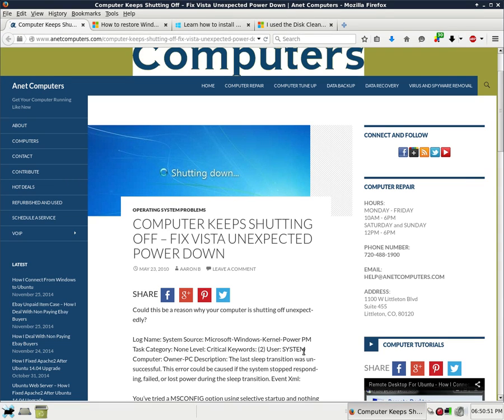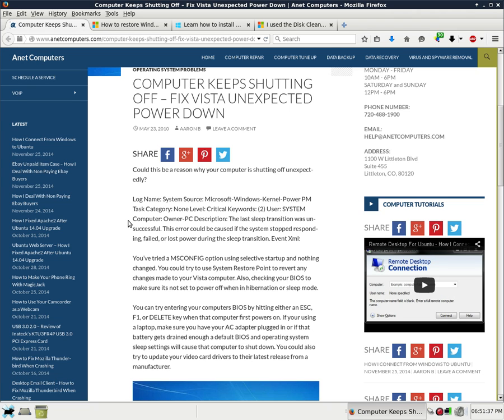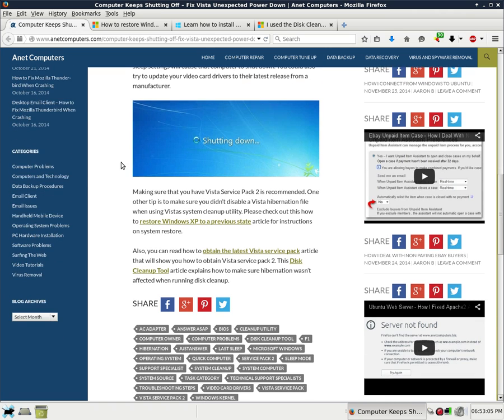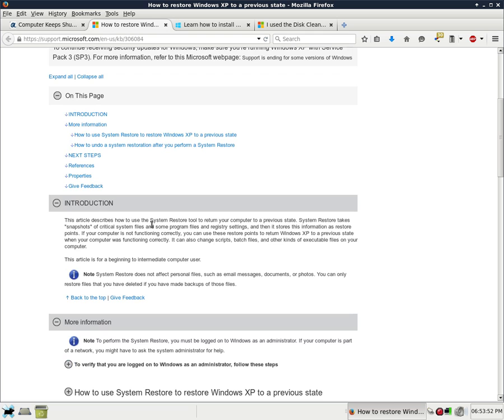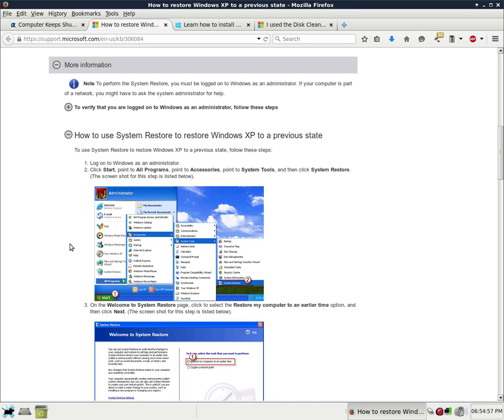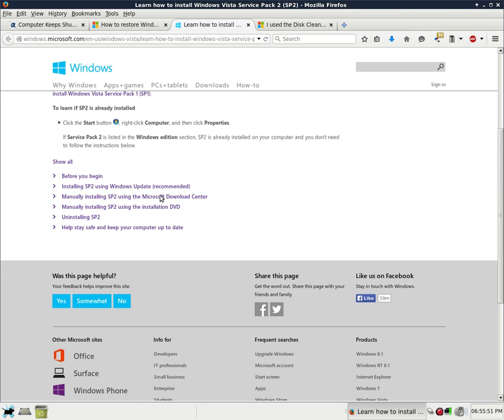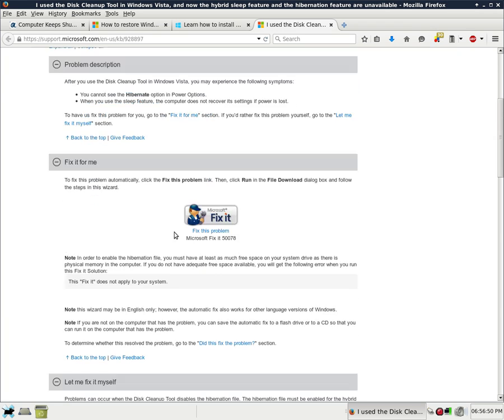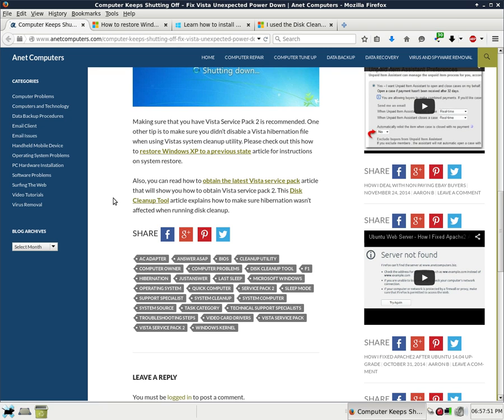Computer Keeps Shutting Off - Fix Vista Unexpected Power Down